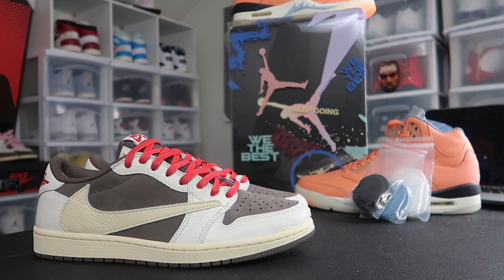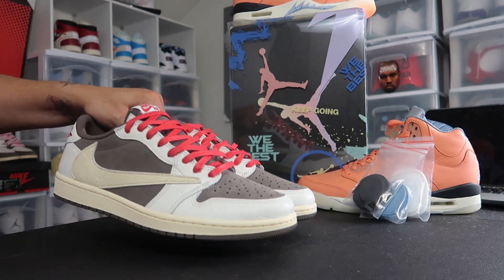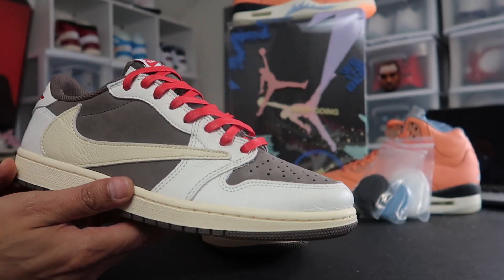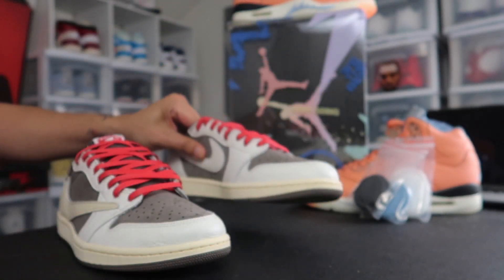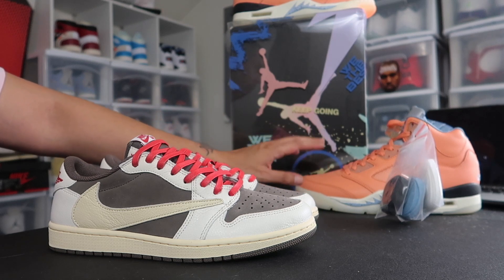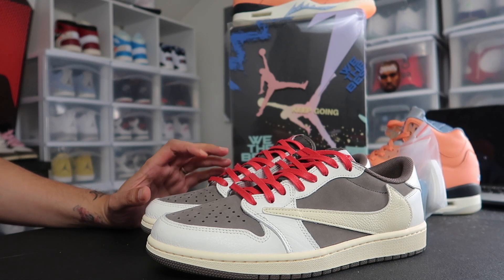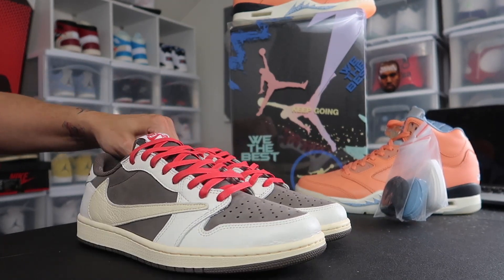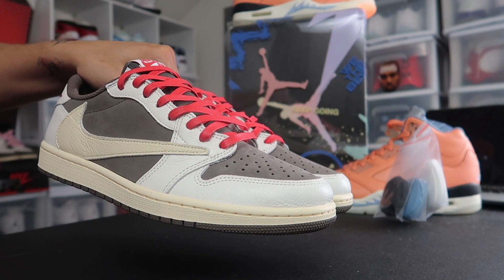How to style your Travis Scott x Air Jordan 1 low "reverse mocha"